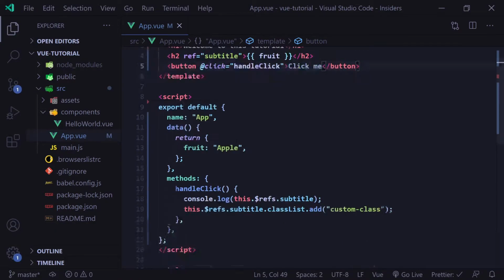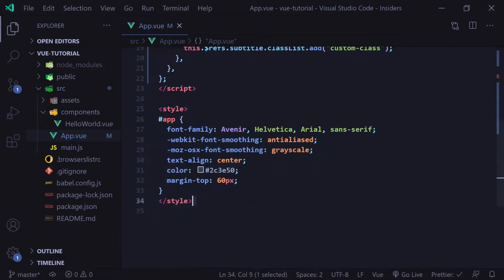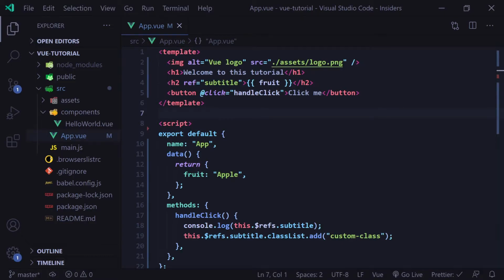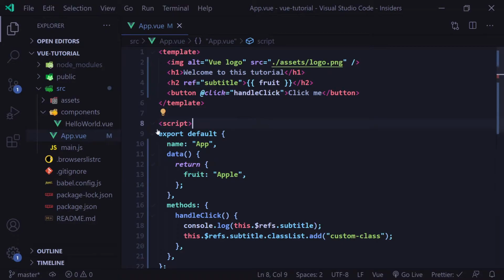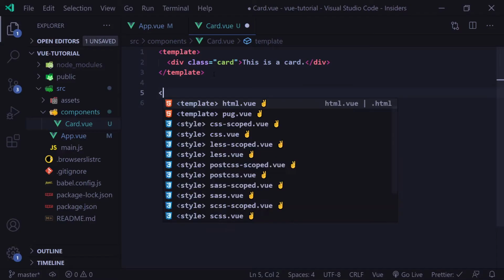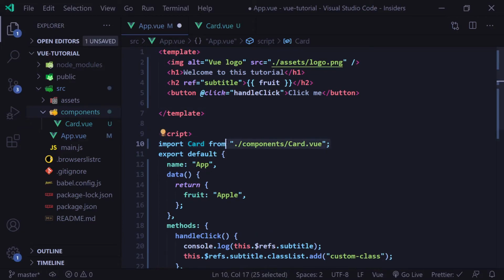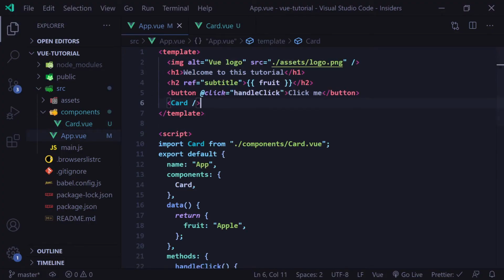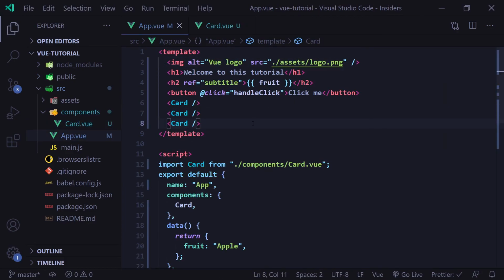Vue JS 3 Tutorial #5 - Multiple Components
In this Vue 3 tutorial series for beginners, we will learn how to use multiple components inside of our Vue project.

📚 Library(s) needed: npm install -g @vue/cli

🕐 Timestamps:
00:00 Introduction
02:30 Creating a new component
02:25 Importing a component
04:43 Re-using components